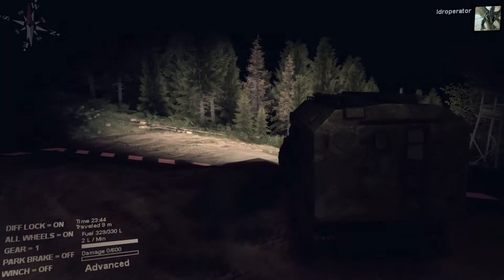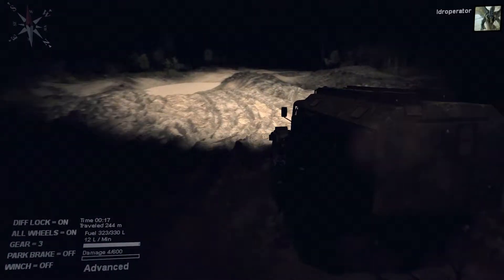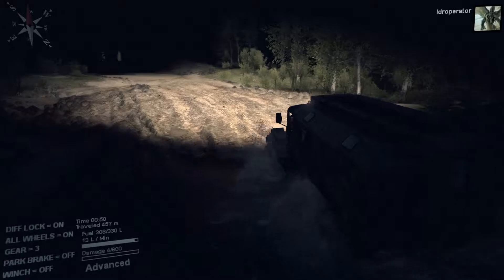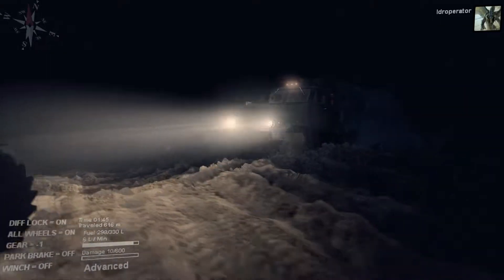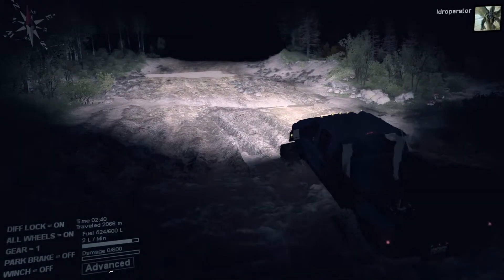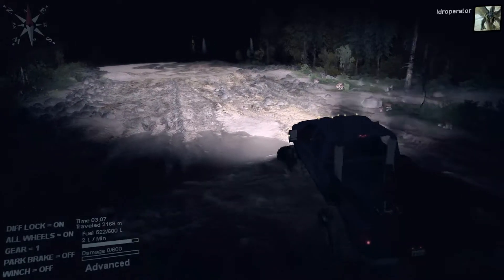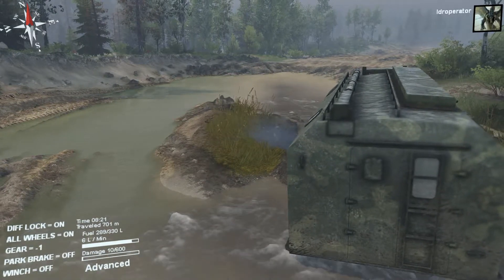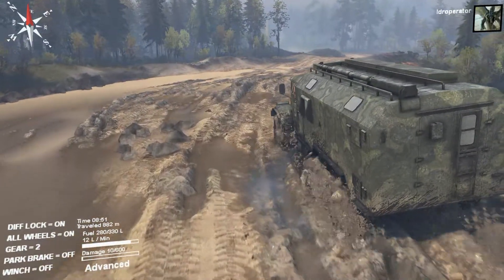Spintires Moded Work Day Ep 47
Welcome back guys and gals. Today we are back in Spintires for another crazy Work Day with MODS. I can't get anythig to go right. See ya in the next one. :)